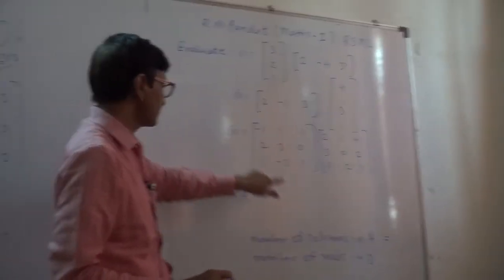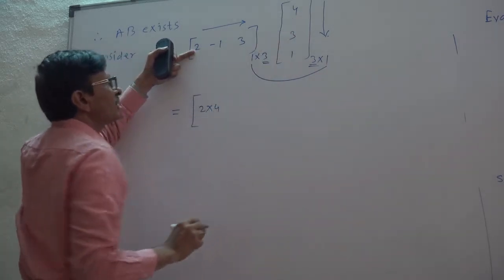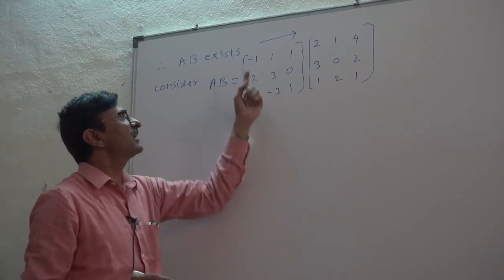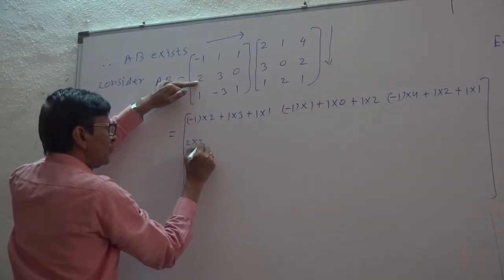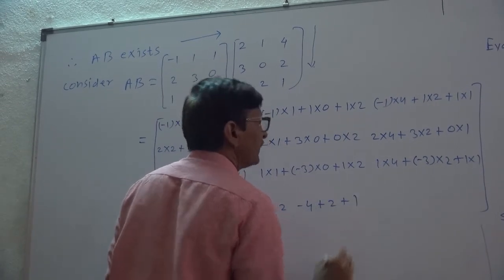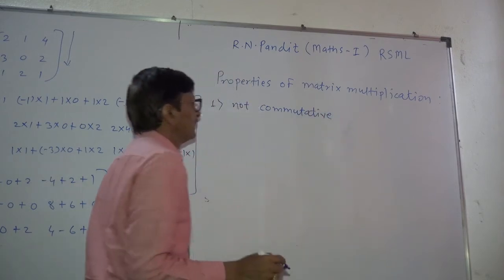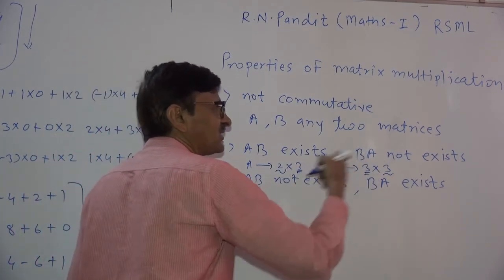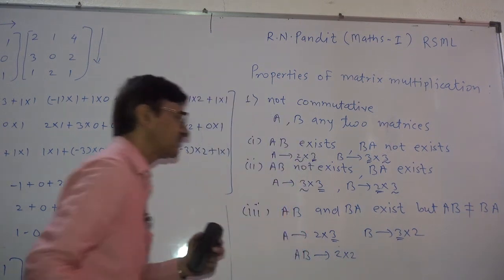Matrices Lec - 10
Mr. Ravikant Pandit
12th comm Maths I  Chapter 2nd Matrices   Multiplication of Matrices & Exampels No 12
This video contains educational purposes only.